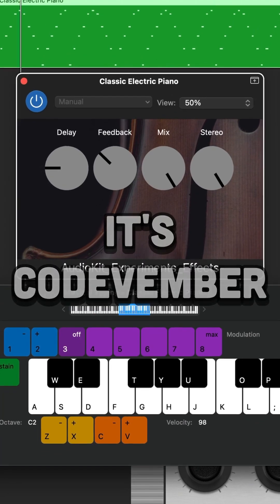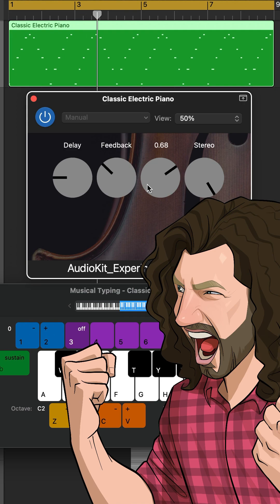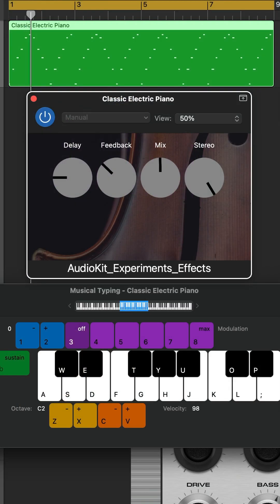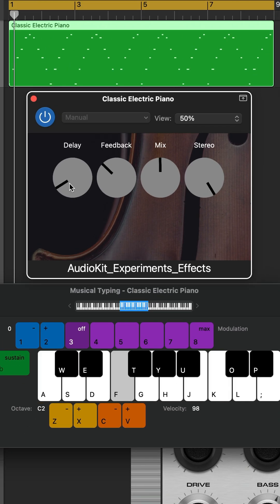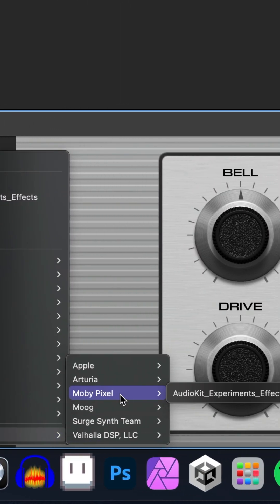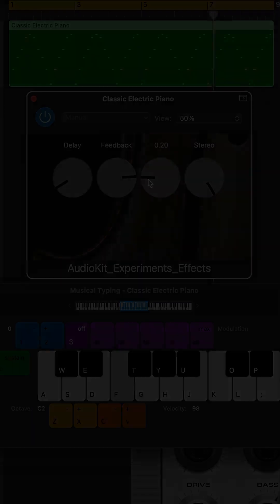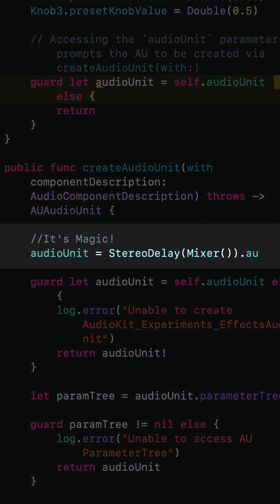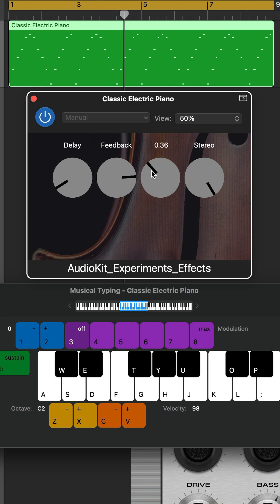Let’s Make an AUv3 Effect in AudioKit | Codevember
AudioKit Experiments on GitHub
(Search for "AudioKit Experiments" on GitHub)

Today, I made an AUv3 Delay Effect in AudioKit using the SoundpipeAudioKit package. Shout-out to Evan at Aura Audio for finding this hack!

This effects tutorial will conclude my codevemeber YouTube shorts series for this year. I'm planning to do a full video covering everything I learned in the next few days.

Nick
Moby Pixel